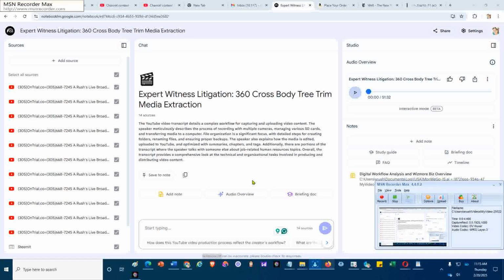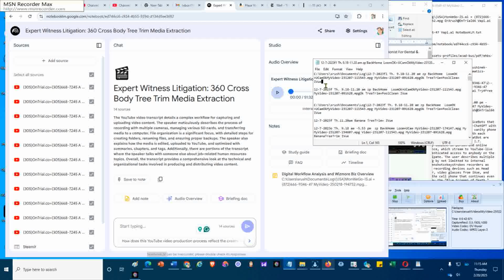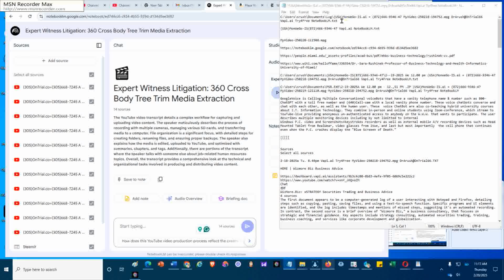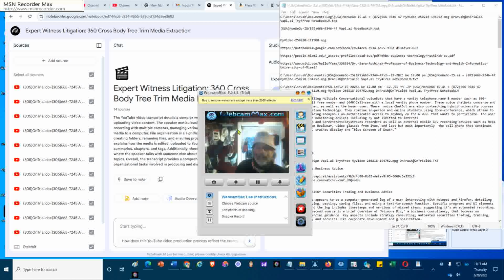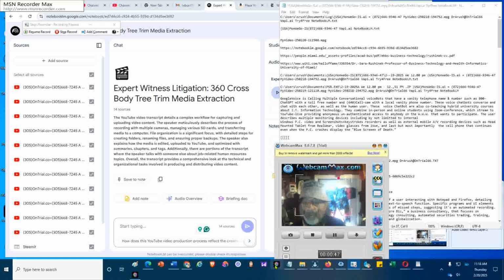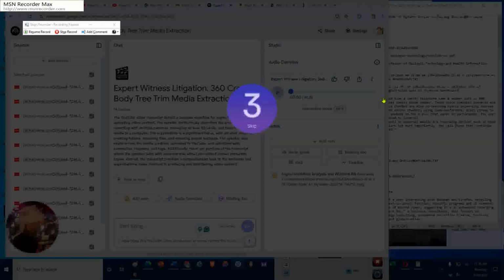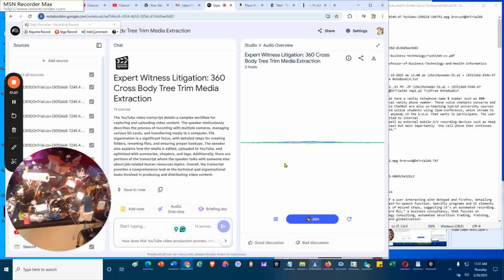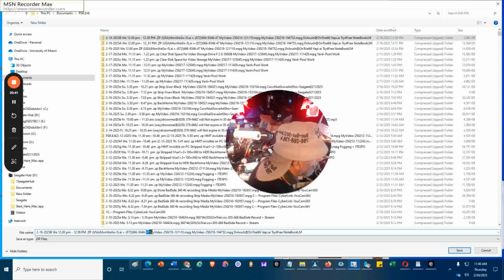MyVideo 250220 111508